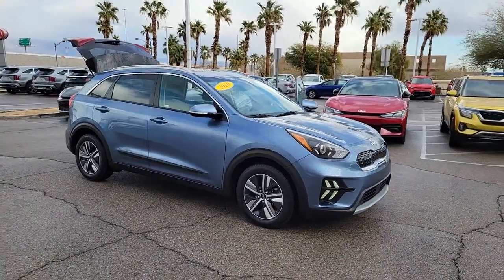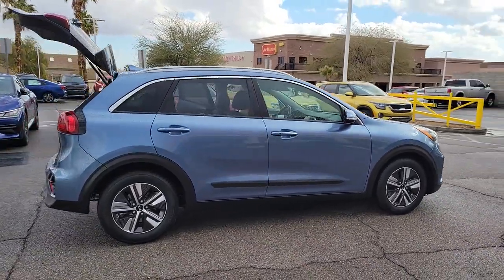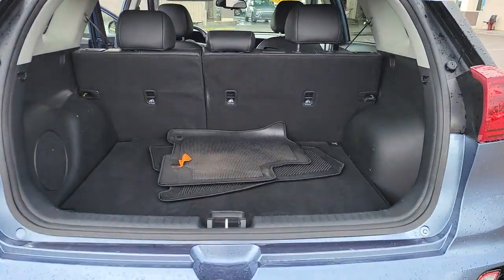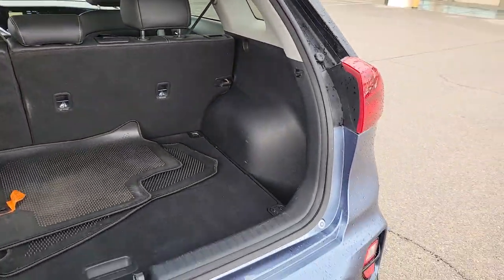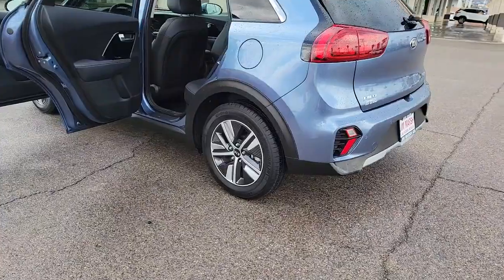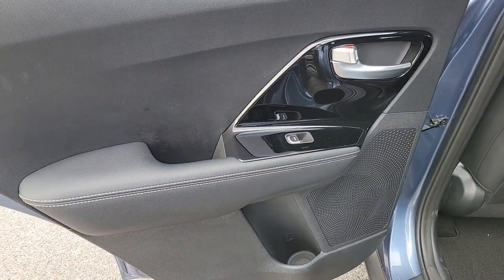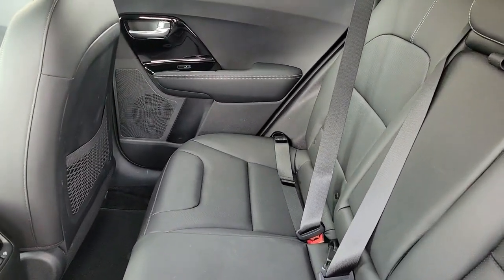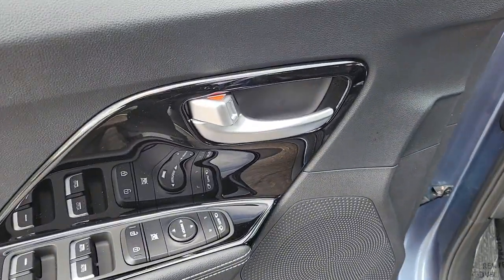2020 Kia Niro North Las Vegas, Paradise, Henderson, Boulder City, Summerlin South, NV Z5655A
Horizon Blue Used 2020 Kia Niro EX Premium available in Las Vegas, Nevada at Jim Marsh Kia. Servicing the Paradise, Henderson, Boulder City, Summerlin South, NV area.

8555 W. Centennial Pkwy

CARFAX One-Owner.brbrPriced below KBB Fair Purchase Price!brbrOdometer is 5336 miles below market average!brbr51/46 City/Highway MPGbrbrHorizon Blue 2020 Kia Niro EX Premium FWD 6-Speed Dual Clutch 1.6L I4 DGI DOHC 16V LEV3-SULEV30brbrIf you dont drive here you cant save here!brbrbrPrice may not include recon fee. 3.227 Axle Ratio 4-Wheel Disc Brakes 8 Speakers ABS brakes Air Conditioning Alloy wheels AM/FM radio: SiriusXM Apple CarPlay & Android Auto Artificial Leather-Trimmed Seats Auto High-beam Headlights Automatic temperature control Bodyside moldings Brake assist Bumpers: body-color Cargo Net Carpeted Floor Mats Delay-off headlights Driver door bin Driver vanity mirror Dual front impact airbags Dual front side impact airbags Electronic Stability Control Emergency communication system: UVO link 911 Connect Exterior Parking Camera Rear Four wheel independent suspension Front anti-roll bar Front Bucket Seats Front Center Armrest Front dual zone A/C Front fog lights Front reading lights Fully automatic headlights Heated & Ventilated Front Bucket Seats Heated door mirrors Heated front seats Heated steering wheel Illuminated entry Knee airbag Leather Shift Knob Low tire pressure warning Navigation System Occupant sensing airbag Outside temperature display Overhead airbag Overhead console Panic alarm Passenger door bin Passenger vanity mirror Power door mirrors Power driver seat Power moonroof Power steering Power windows Radio: AM/FM/HD/SiriusXM Rear anti-roll bar Rear Bumper Applique Rear seat center armrest Rear window defroster Rear window wiper Remote keyless entry Roof rack: rails only Security system Speed control Speed-sensing steering Split folding rear seat Spoiler Steering wheel mounted audio controls Telescoping steering wheel Tilt steering wheel Traction control Trip computer Turn signal indicator mirrors Variably intermittent wipers Ventilated front seats and Wheels: 16 Alloy w/Partial Cover.